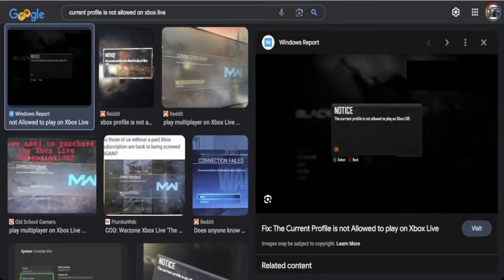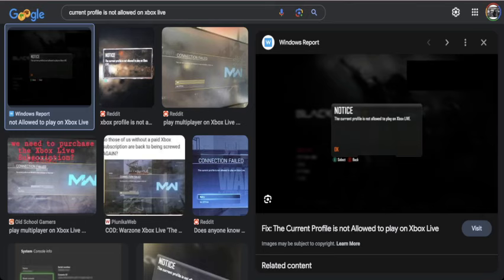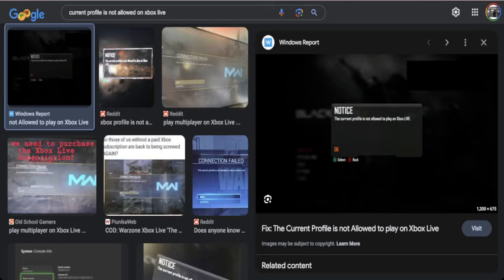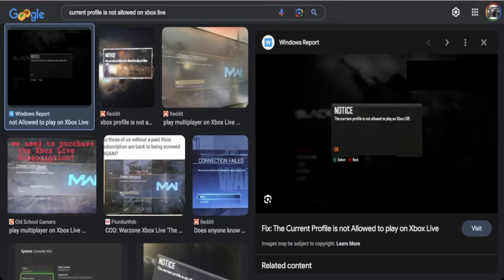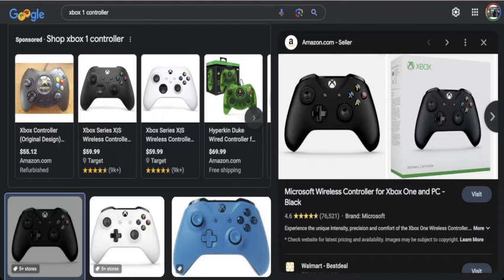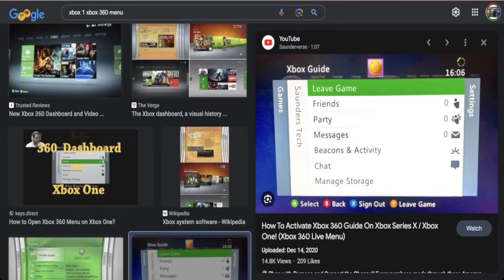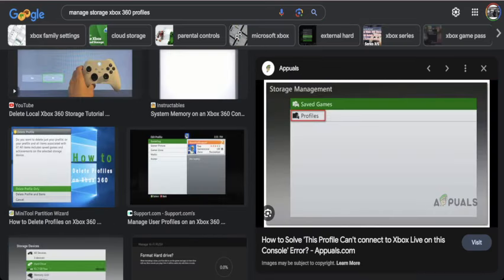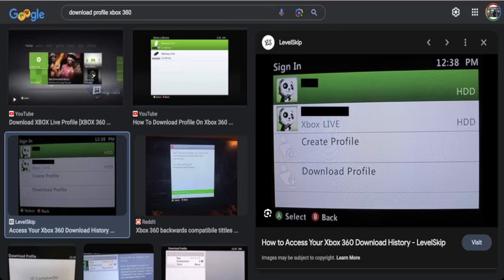"The Current Profile is Not Allowed to Play on Xbox Live | Call of Duty Servers Back Up Fix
If you are like me, you heard that all the old Call of Duty online servers are back online meaning you want to rush back into action.  Since getting a PC a couple years back, I got rid of my Xbox game pass / Xbox live.

After seeing the error message I got game pass and went back into the game and got the same error.  This is the fix.  This should work for any of the old games that are back online including COD Black Ops, COD Modern Ware, etc